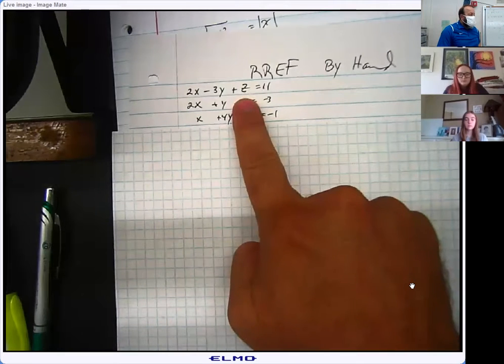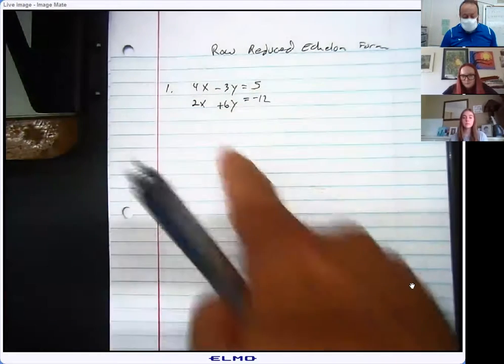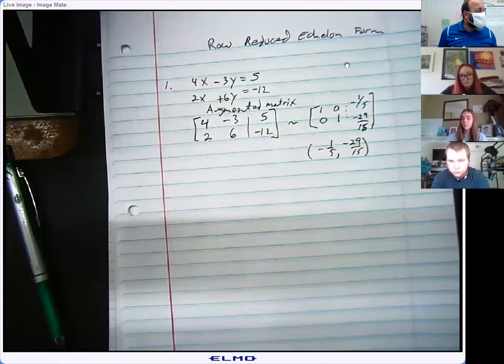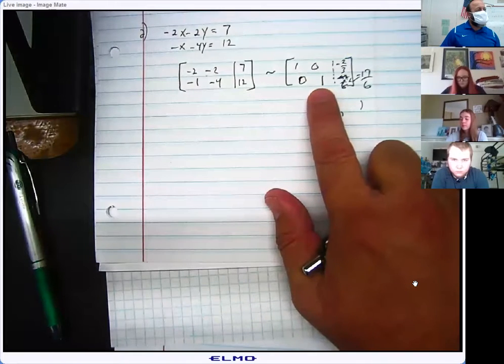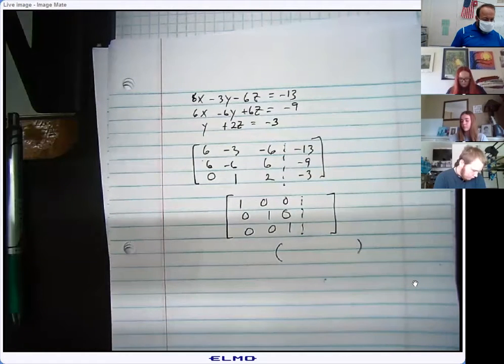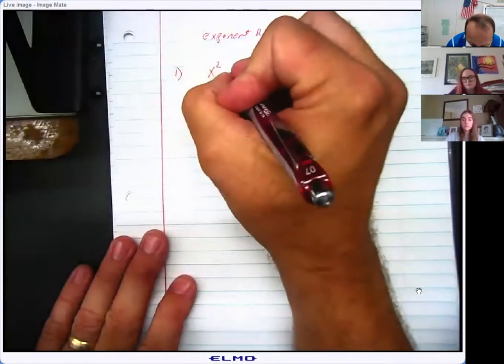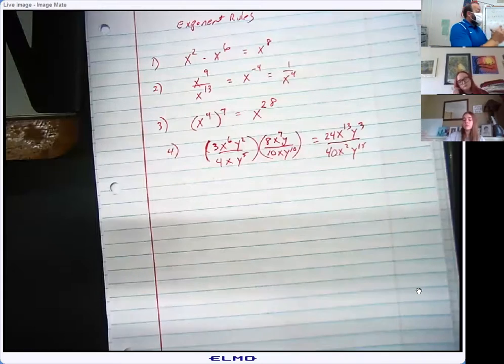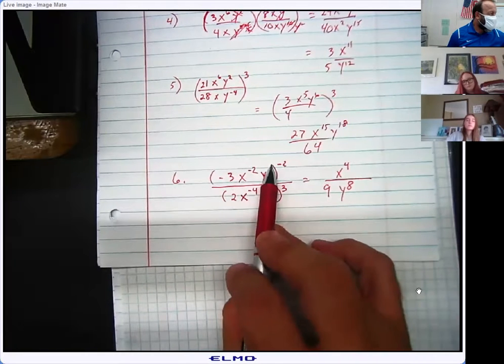Tuesday 8/18 and Friday 21 RREF and Exponent Discussion